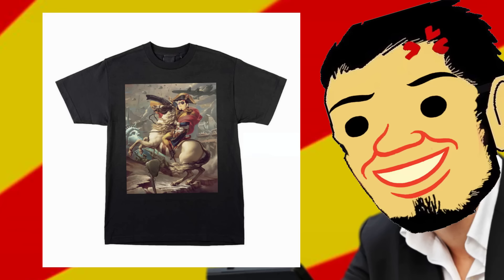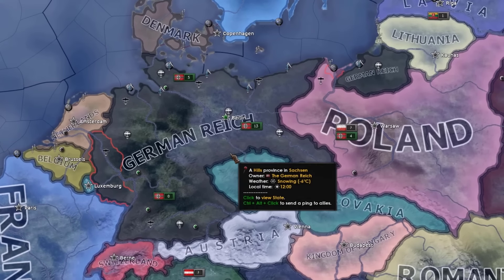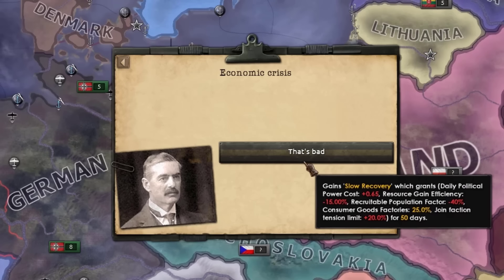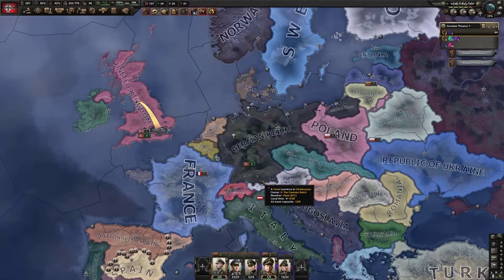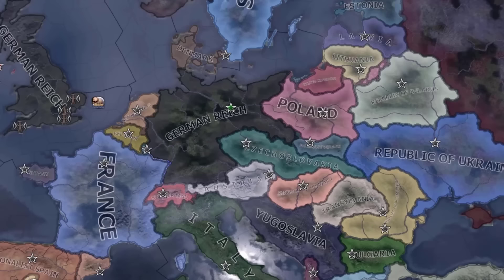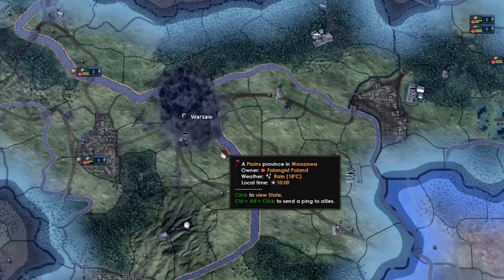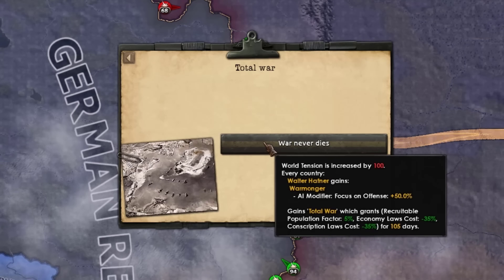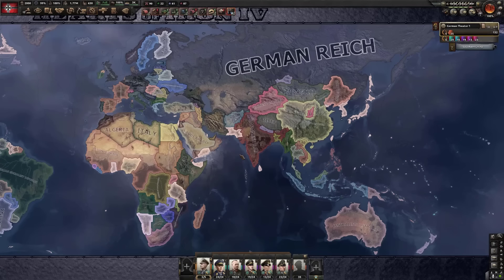The Most Chaotic Hearts Of Iron 4 Mod